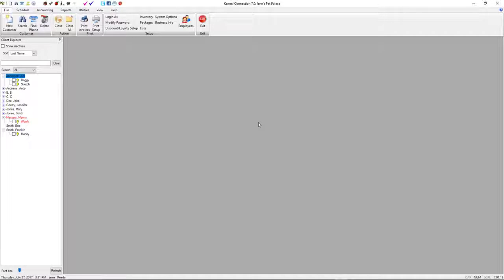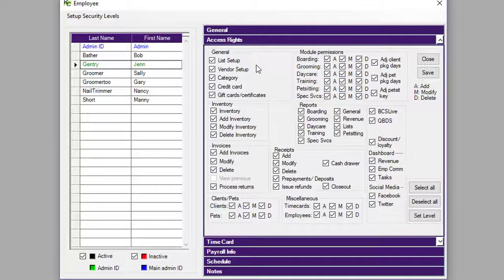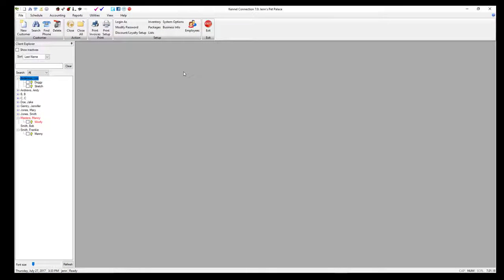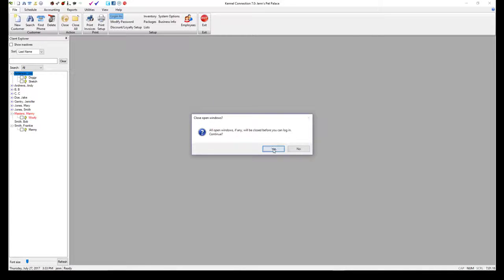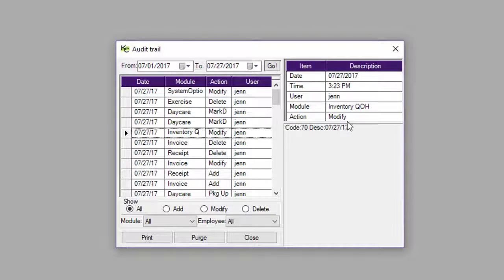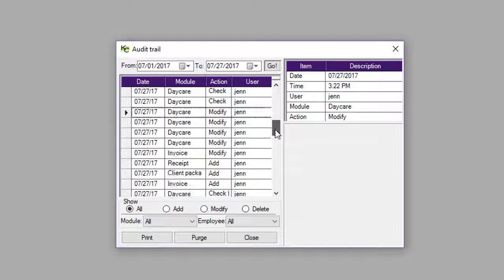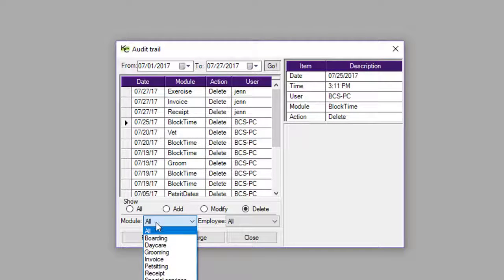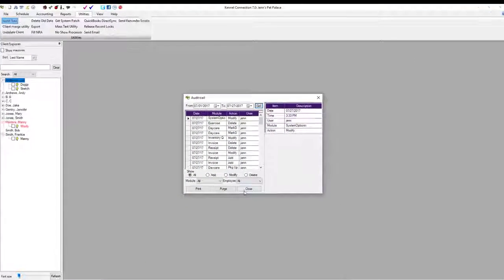Kennel Connection 7: The Audit Trail